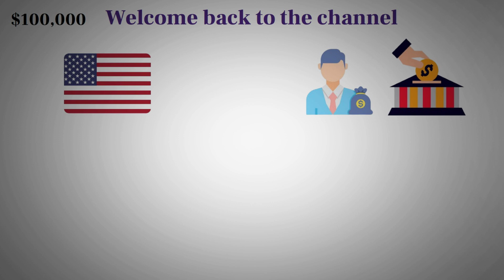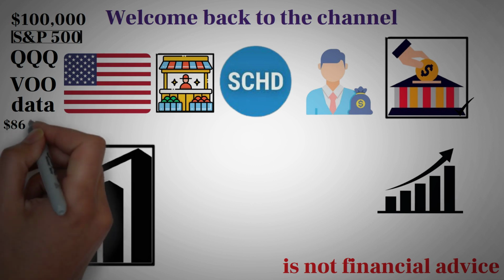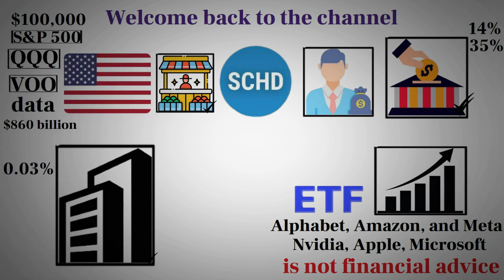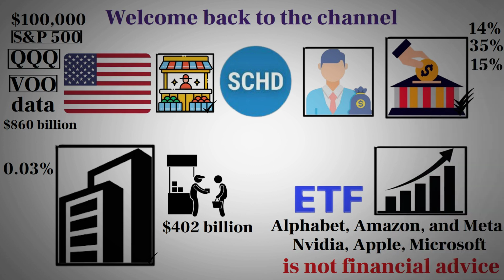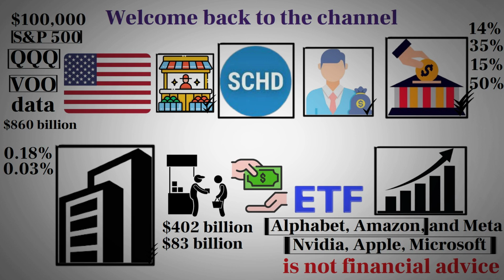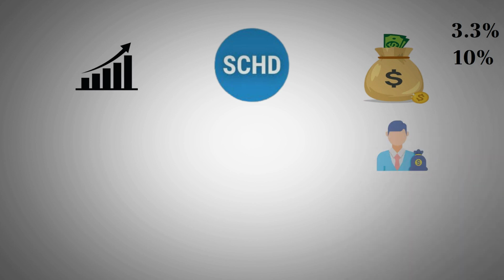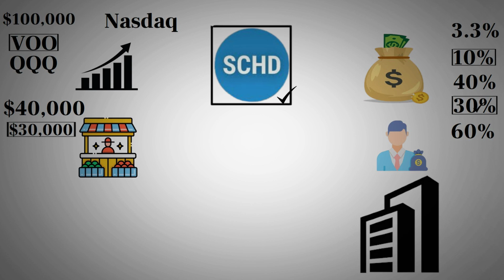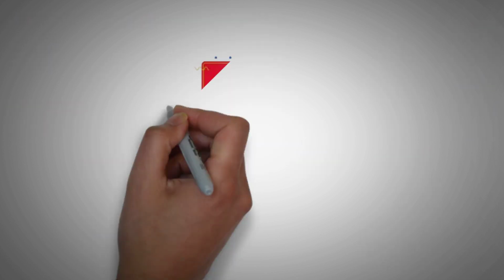The 3-ETF Portfolio That Covers the Entire Market - Schd Stock.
In this video, we break down how an investor can allocate $100,000 across three major U.S. ETFs representing different investment styles: broad market exposure, growth and technology focus, and dividend income. We discuss their structure, sector allocation, expense ratios, recent performance, and example portfolio splits to show how combining growth, diversification, and income can help build a balanced long-term strategy.